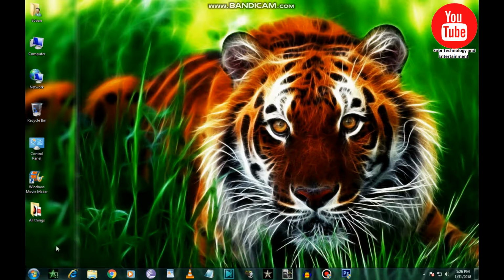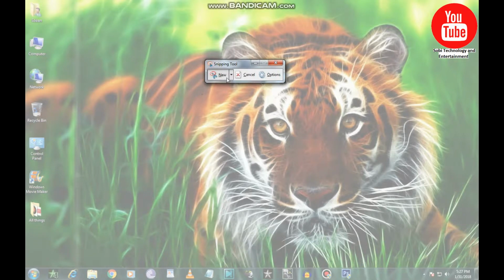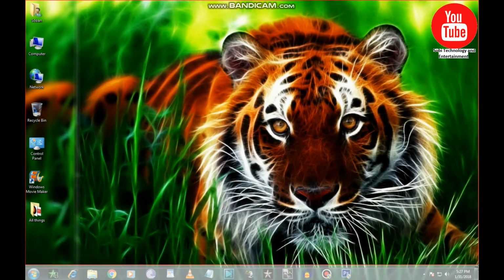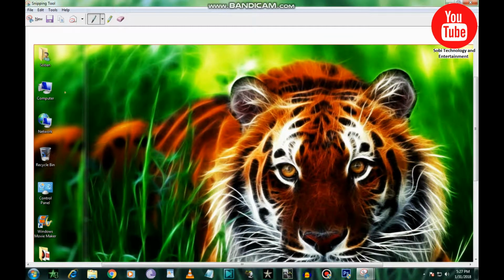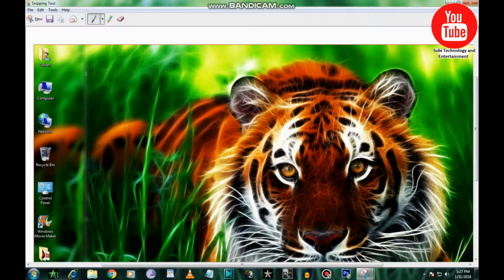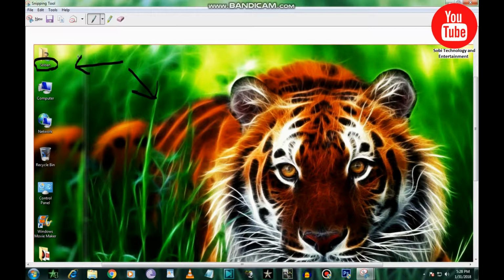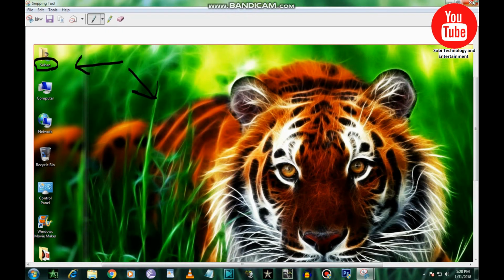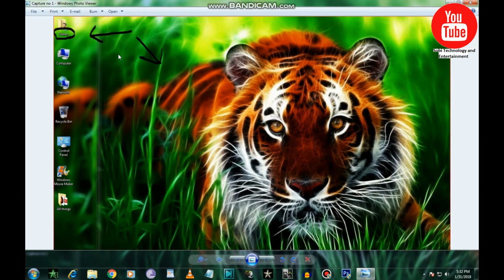How To Take a Screen Shot in windows/without using any software - Sobi Technology and Entertainment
This tutorial is about taking screen shot in window 7 without any software (by snipping tool).
IT IS VERY SIMPLE

KEEP SUPPORTING "Sobi Technology and Entertainment"